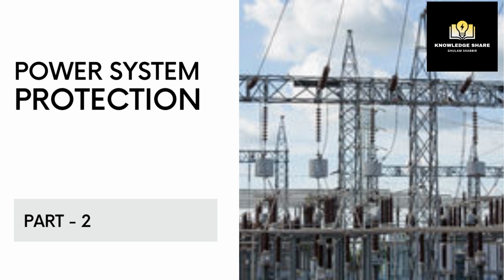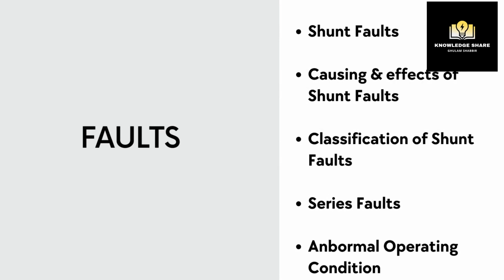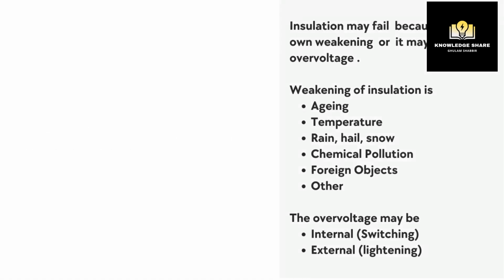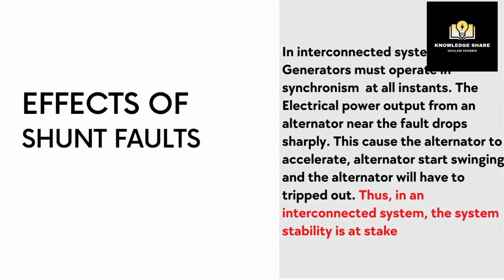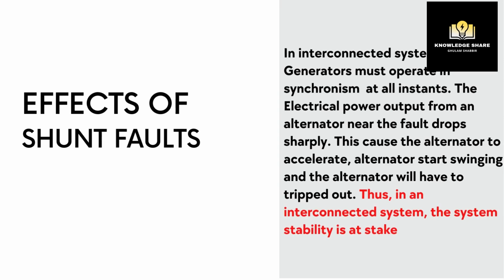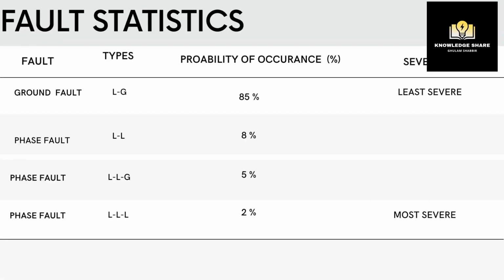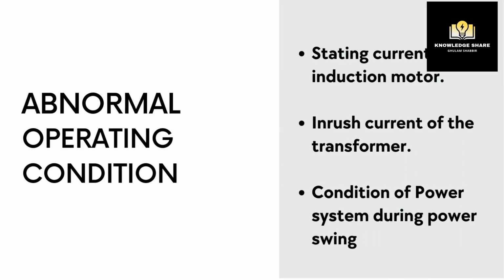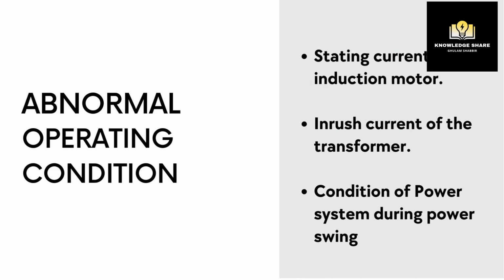Power System Protection | Part 2 | Fundamentals | Types of Faults | Most Severe | Causes of Faults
This video is about the power system protection. In part 2, fundamental of power system, types of faults described.  In this video following topics are covered briefly
Power system protection and need for power system protection
Fault classification.